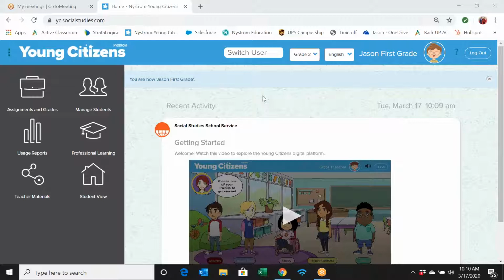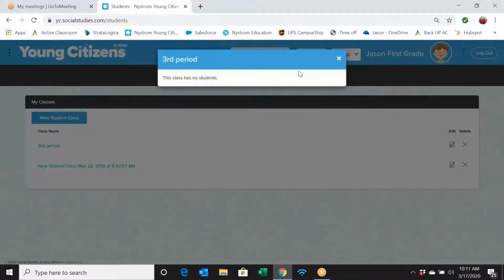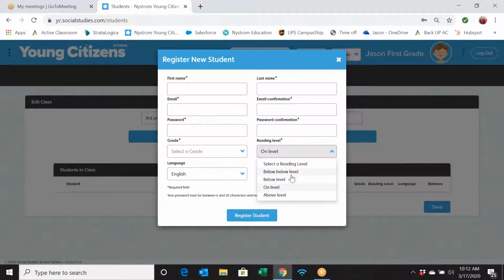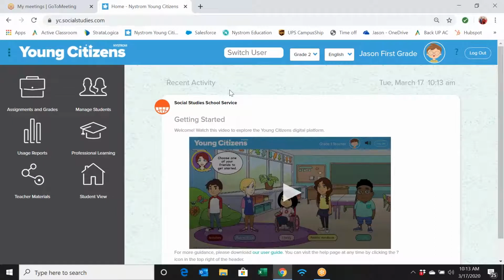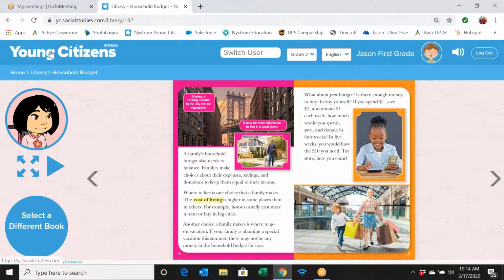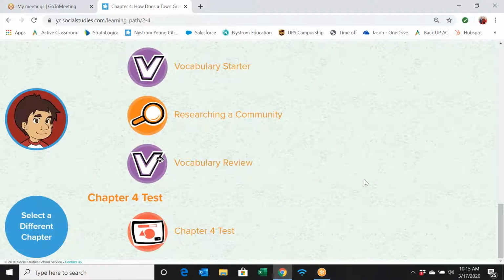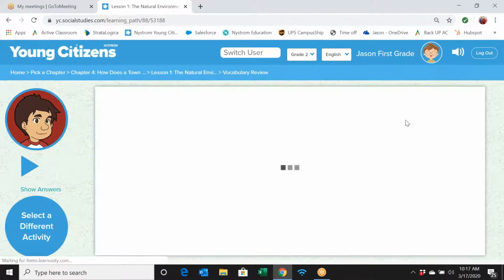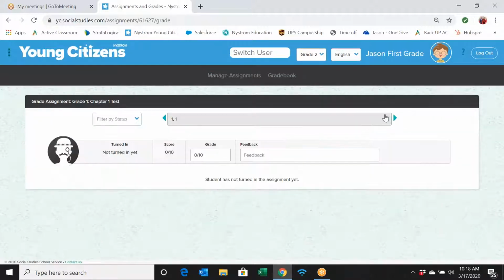Nystrom Young Citizens - Remote - Teacher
This Video will help teachers get started with Nystrom Young Citizens.  It is a tutorial on how to set up classes and what content you can find inside